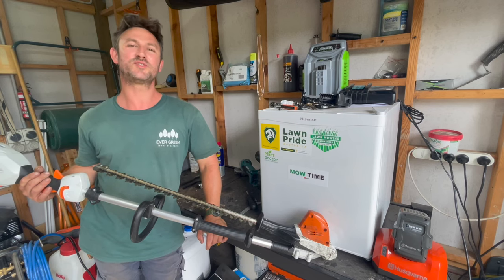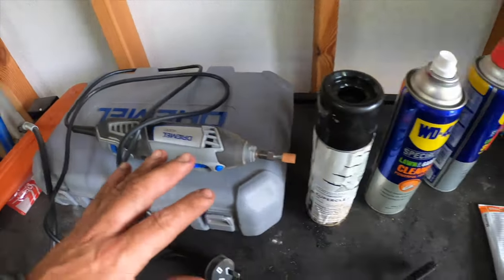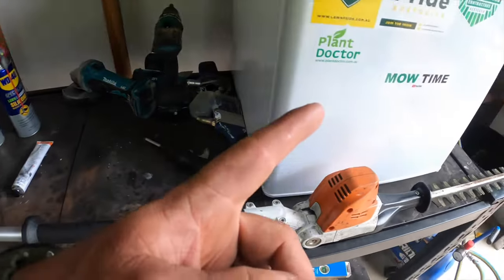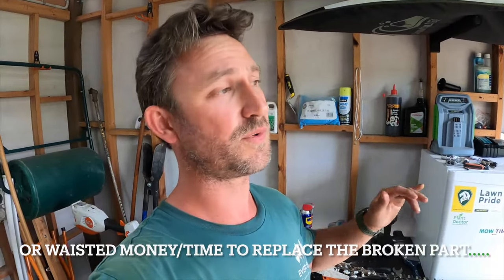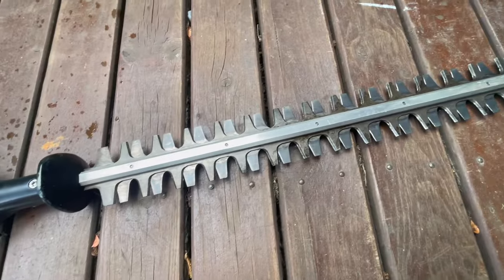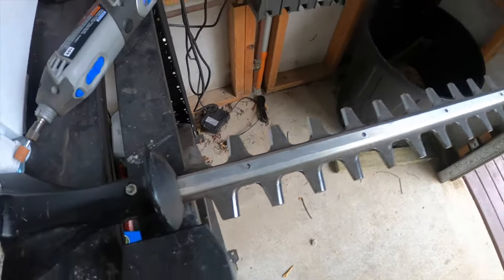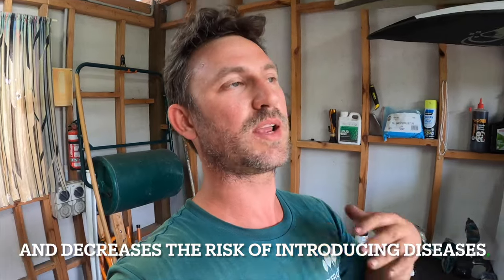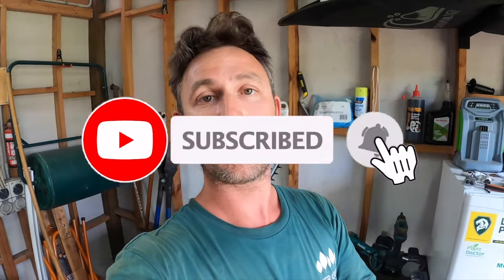HOW TO SHARPEN, SERVICE & MAINTAIN A HEDGE TRIMMER. DIY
Alright my lawn and garden friends.

Hope you have all had a safe cracking start to your 2023.
Make sure you are making time for your mental and physical health.

In this video I take you through the simple steps to sharpening, servicing and maintaining your hedge trimmer.

Plenty of educational lawn and garden videos to come, and product reviews.
Hopefully this year I can finally make a start on MOW TIMES home base. I have so much planned for my place, just have to find the time.

Have a great day legends and thanks for the support in 2023.

Ben